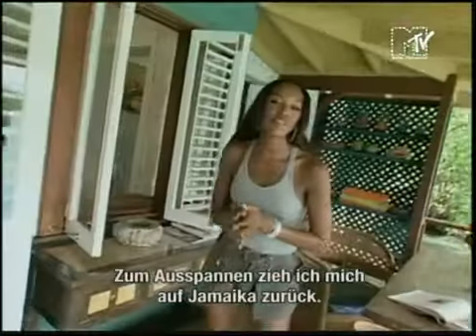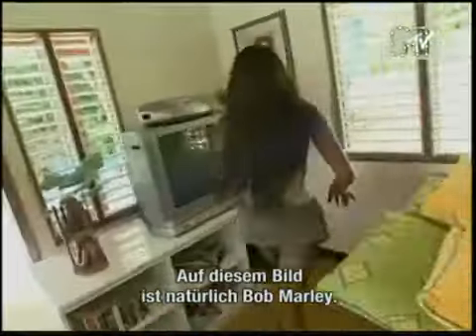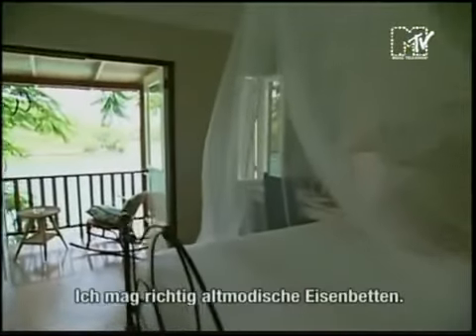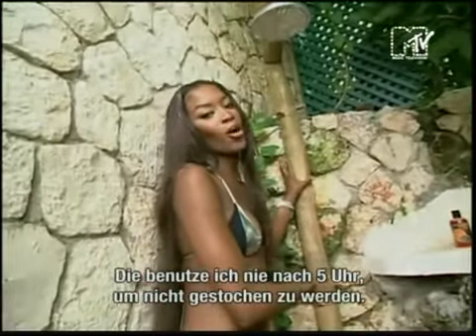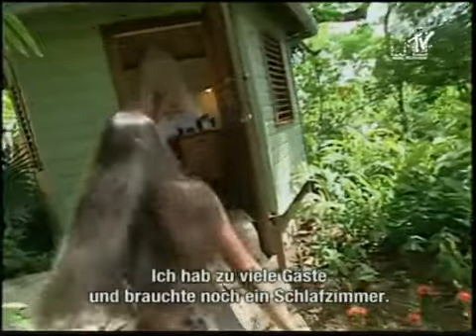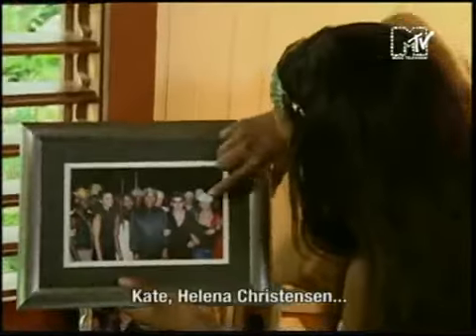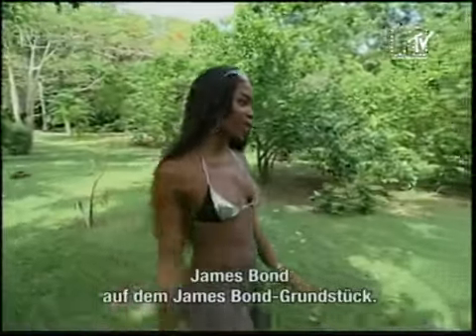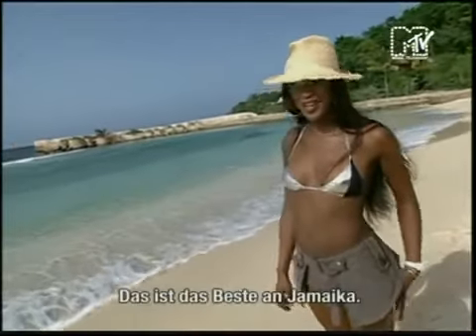PRIMICIASYA.COM | Naomi Campbell mostró su casa en bikini